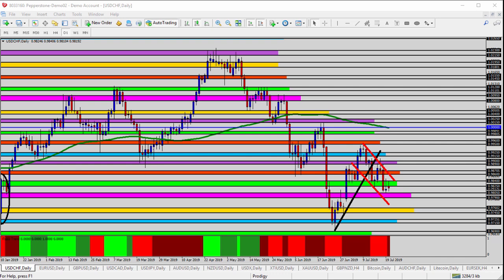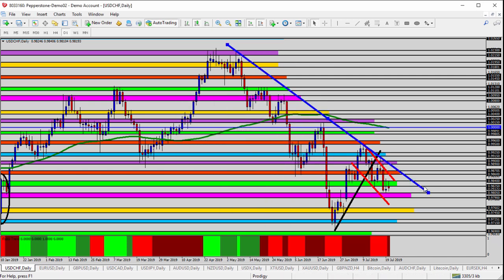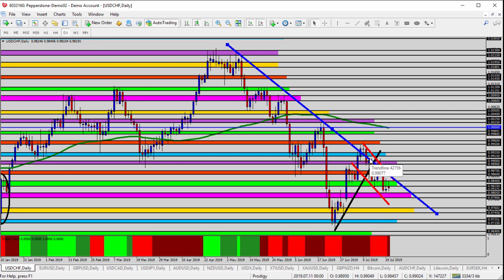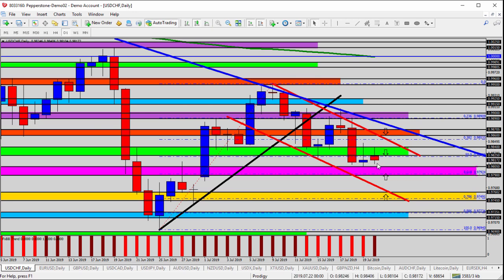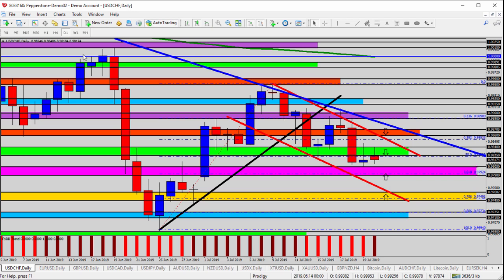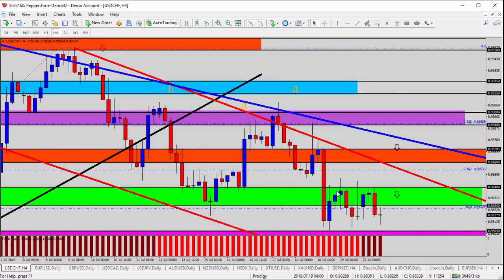Forex Update: USDCHF Holding the Resistance Zone and Falling Channel